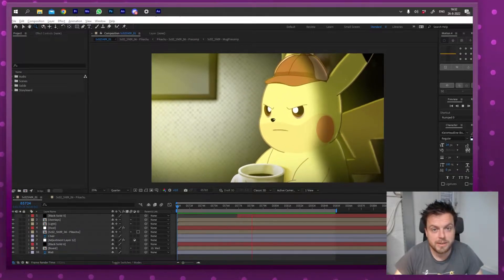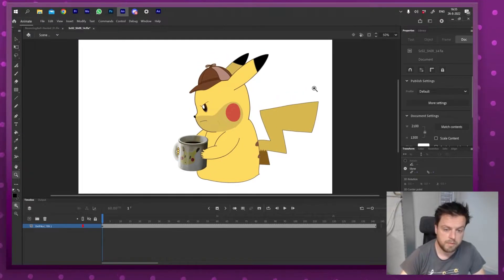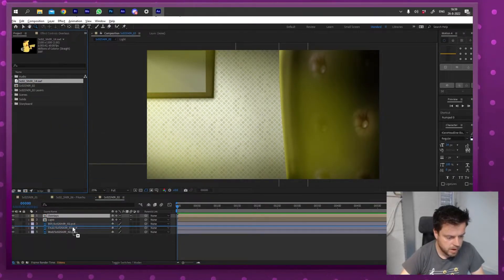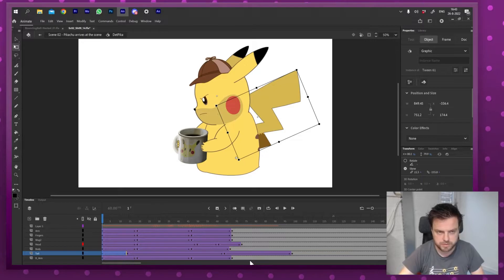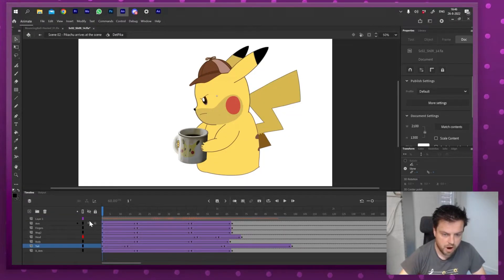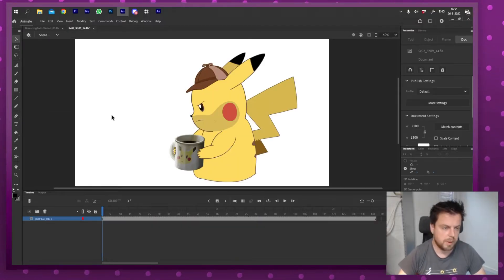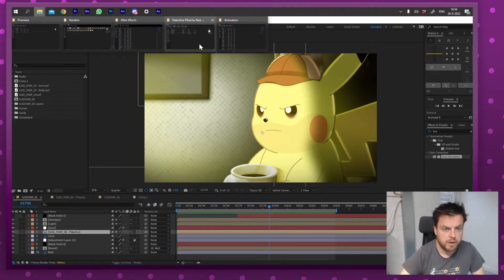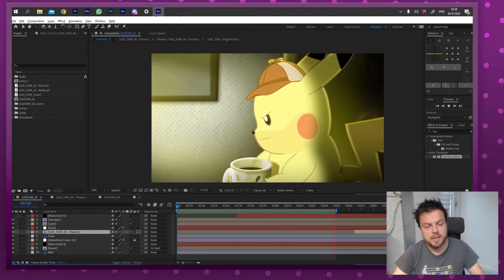64 Bits Tutorial - The best Animate to After Effects Workflow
This is a video shows one of the best workflows between Adobe Animate and Adobe After Effects. A light and clean way to get Animate files to After Effects and update them quickly.

0:00 Intro
1:06 Start in Adobe Animate
2:00 Export as SWF
2:40 Import a PSD to After Effects
3:24 SWF vs PNG (Vector vs Raster)
4:08 Adding Layers Styles and Effects
4:54 Making an Update (And how to fix the overwrite error)
6:40 Exporting SWF's as separate parts
8:22 What if my SWF doesn't play?
8:55 What if my SWF is still Frozen?
10:17 How to open SWF files in on your PC
11:28 Outro